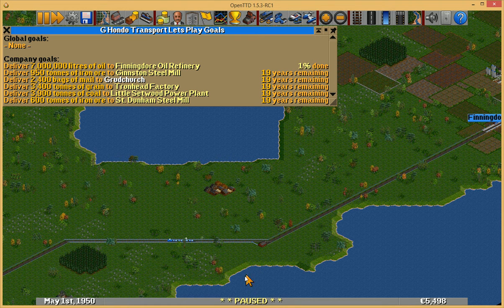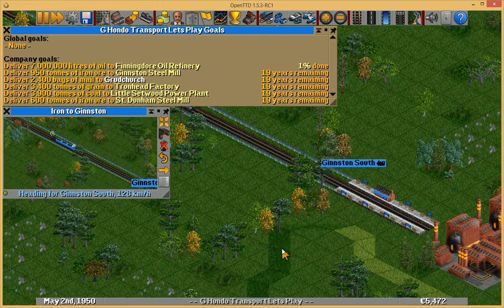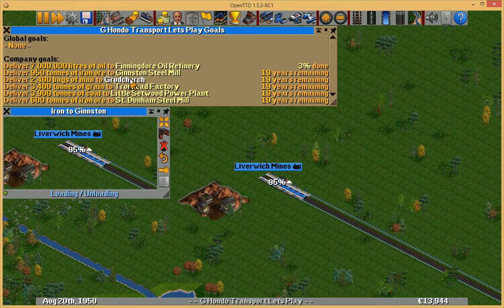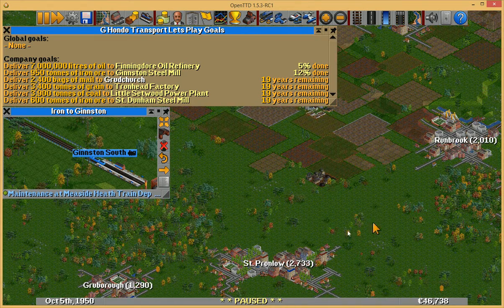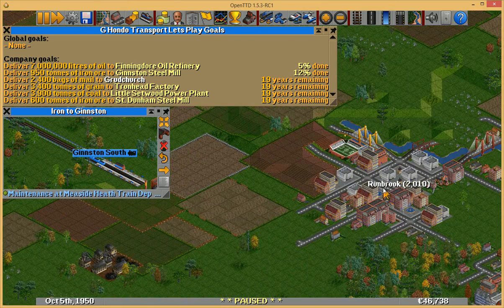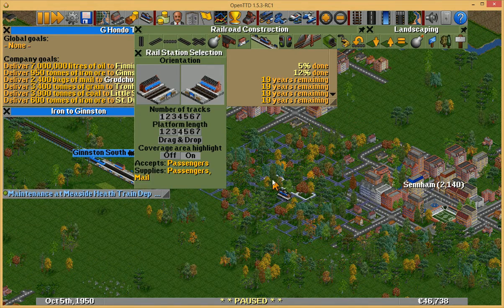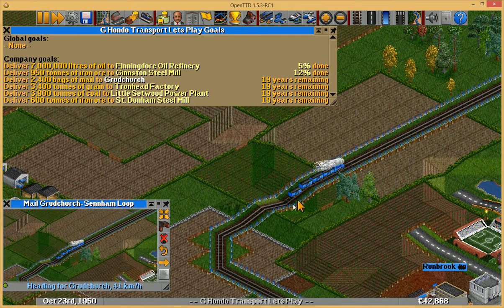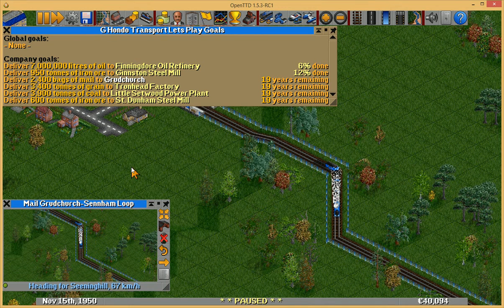Season 1, Episode 2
In this episode, we setup a 4-stop train to deliver mail.